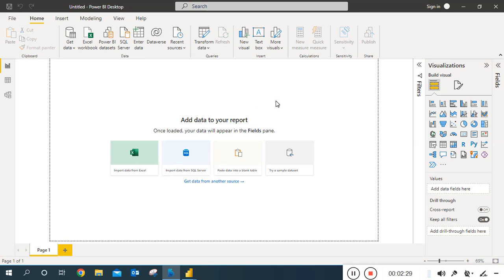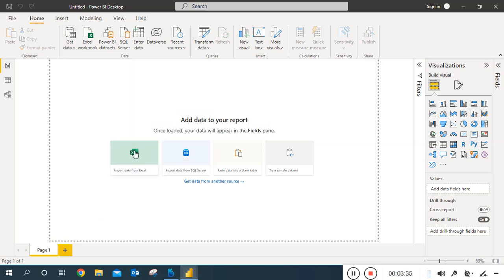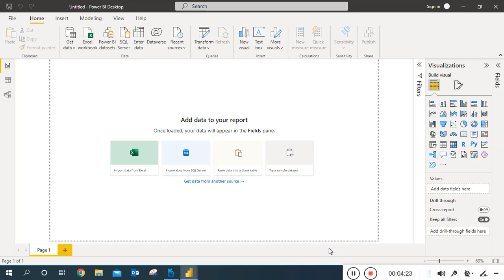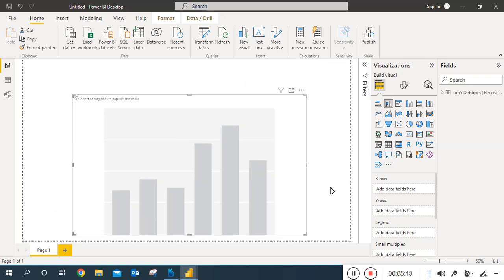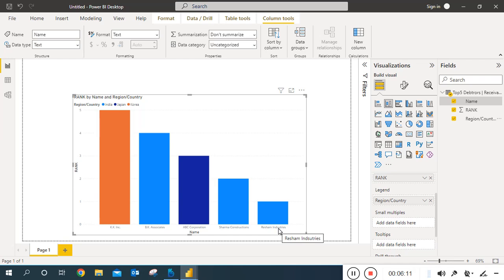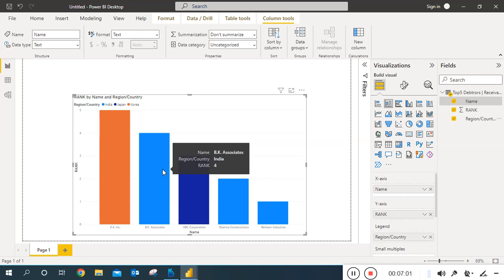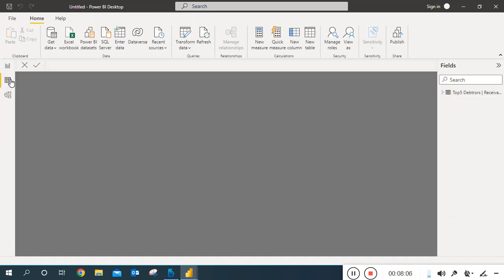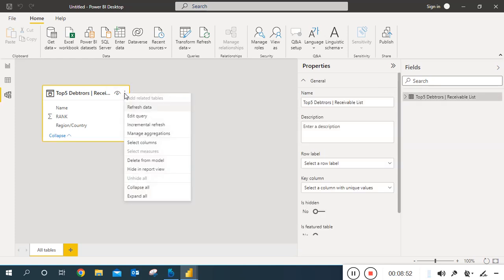Power BI in Business Central | Technology of Power Apps+D365BC+Excel | Combined Reports in Dashboard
💁Install "Power BI" Desktop Trial Version to use Excel & other type of Data Source for Data Visualization and Reporting.

💥Technologies of Power BI Apps+D365BC+Excel | Combined Reports📊 in a Dashboard🔲

📣Video Topic: How to Start with Power BI?
Selection of "Power BI" charts are the best for your company's financial Data Visualization.
◽Use this for designing attractive, and user friendly dashboards, which would be filled with multiple data sources & visuals of Real Time Data too.

◼️Ques: What is Power BI used for?
✅Ans: Power BI can help to connect combined data sets, transform and clean the data into a data model, and create "Charts" or "Graphs" to provide Visuals of the Data.
▫️All of this Data Presentation & Visualization can be shared with other "Power BI" users within the organization.
▫️This is a Microsoft Product for Data Visualization.
🌿Concept and Sources (via Search engine):
Microsoft Power BI is a suite of Business Intelligence (BI), reporting, and data visualization products and services for individuals and teams.
◽Power BI stands out with streamlined publication and distribution capabilities, as well as integration with other Microsoft products and services.
▪️Type: Business intelligence
▪️Developer: Microsoft Corporation